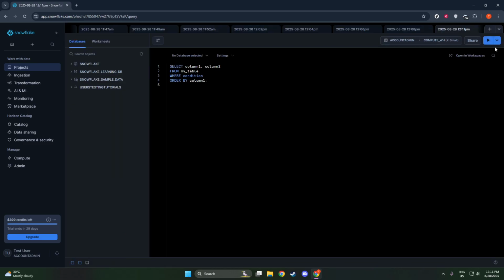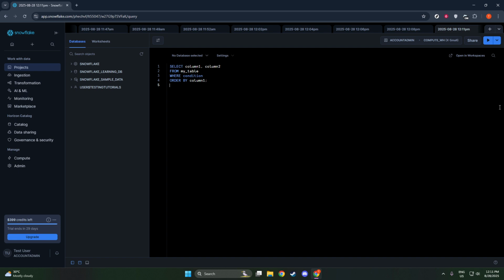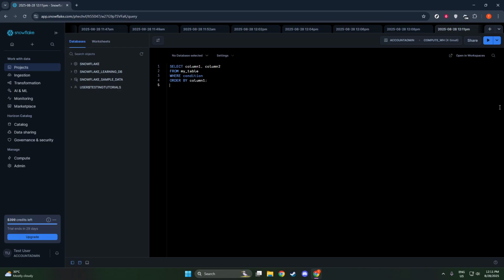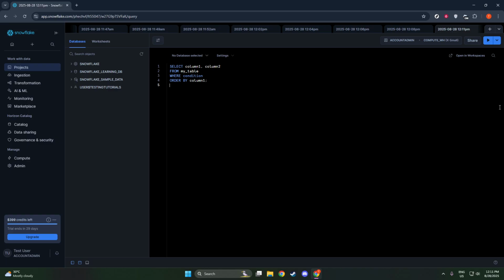How to Query Snowflake [2026 Full Guide]